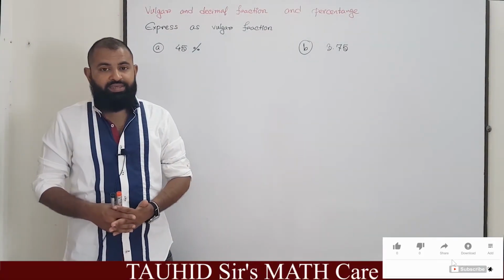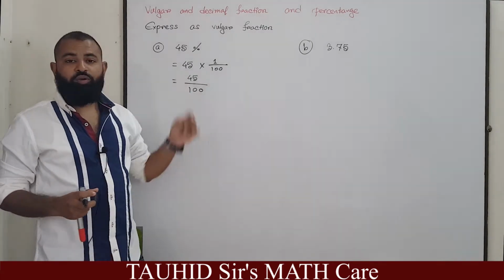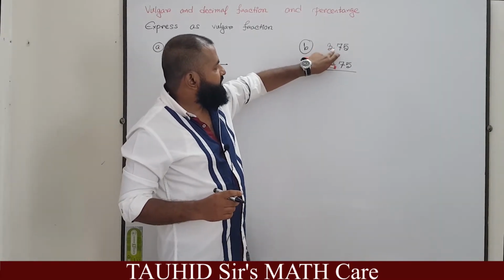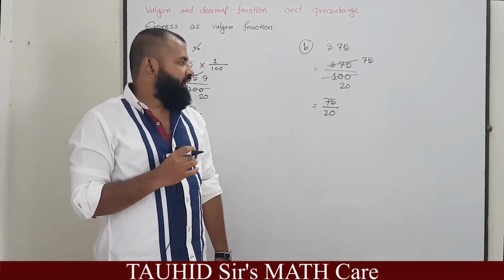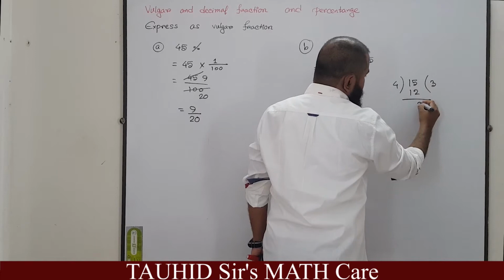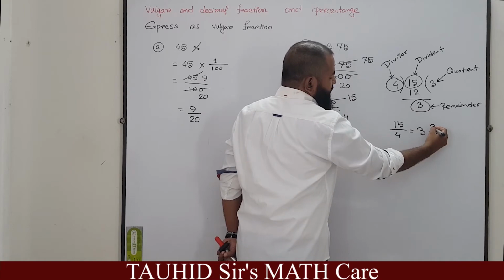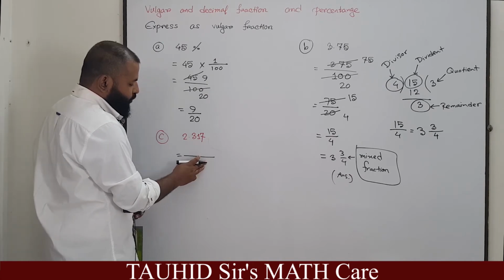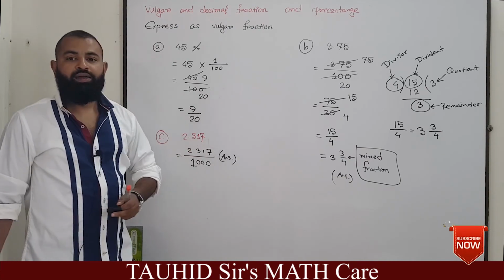VULGAR and DECIMAL FRACTIONS and PERCENTAGES_2 express as VULGAR FRACTION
Merit positions in admission tests in 2007:
BUET merit position: 198
DU KA unit merit position: 105
MEDICAL merit position: 2484